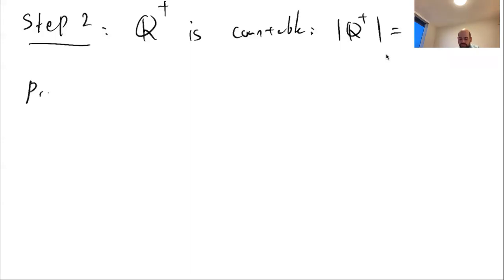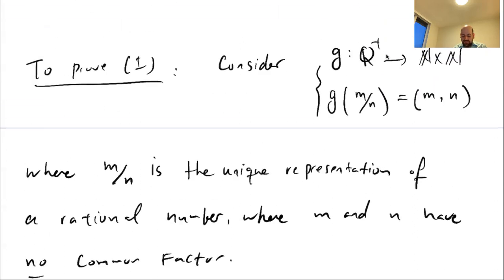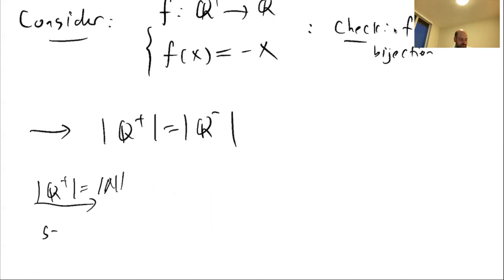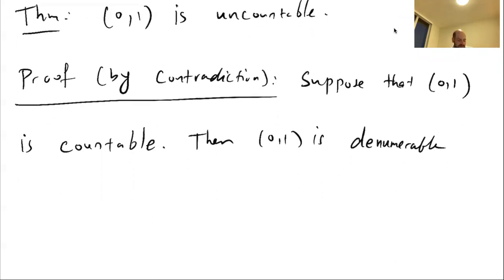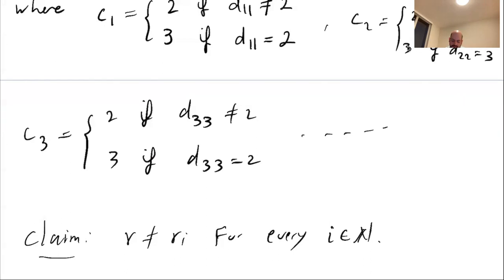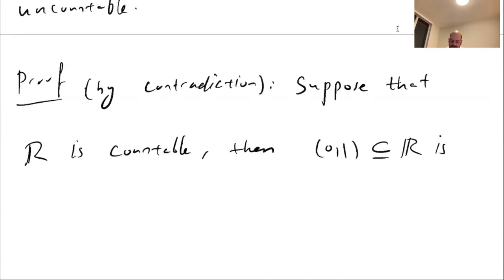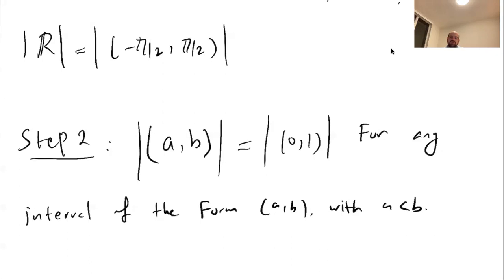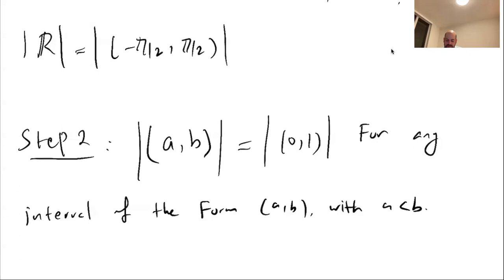Lecture 8 (Discrete Mathematics I, Fall 2021)-part 2